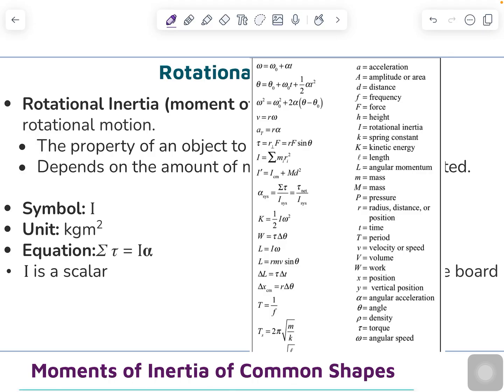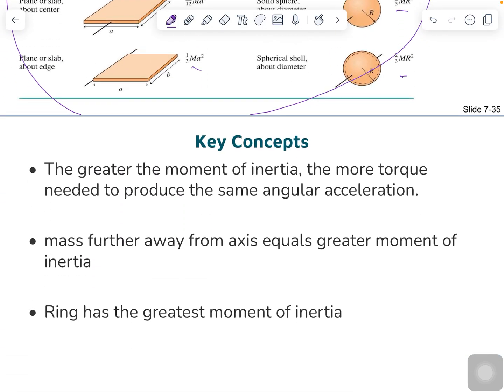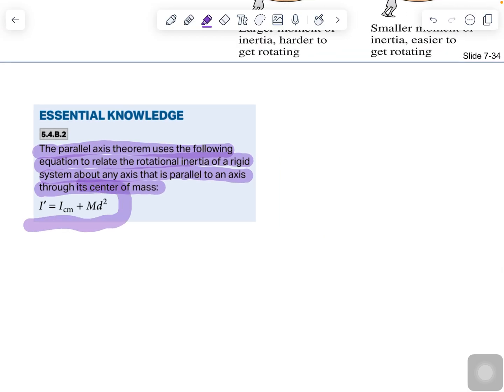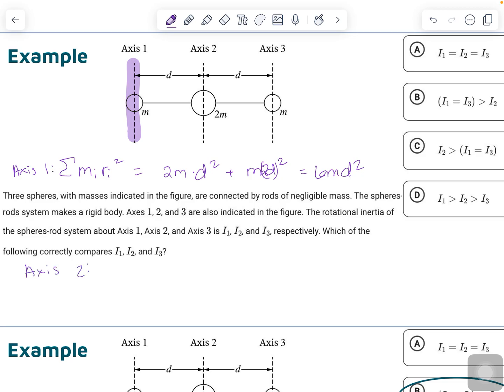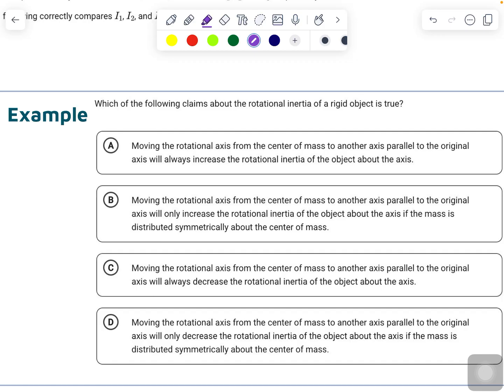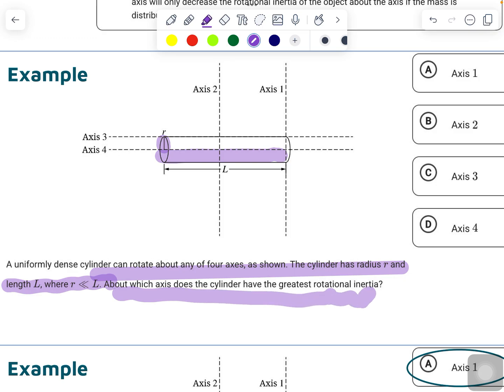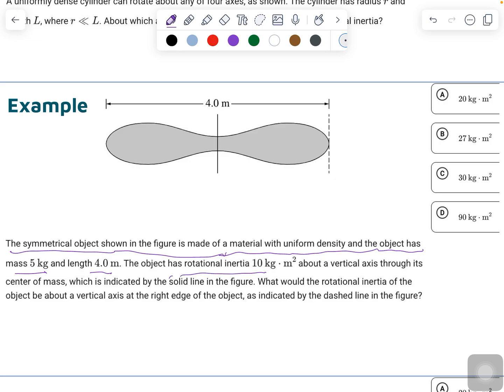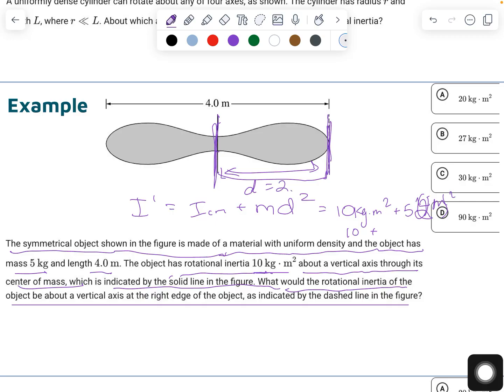Rotational Inertia (New info — please watch)